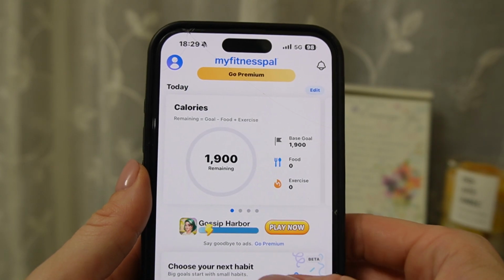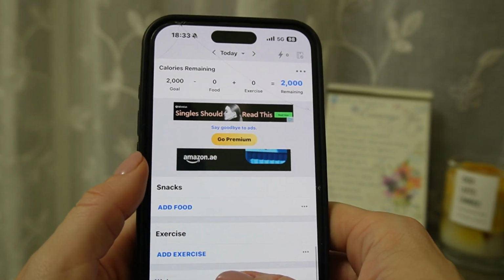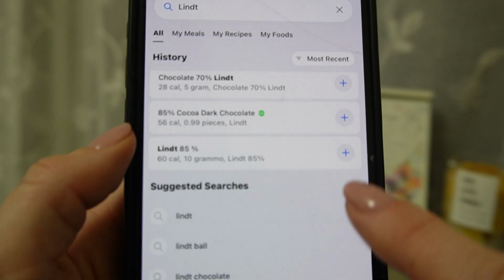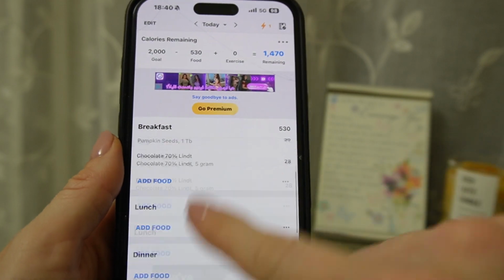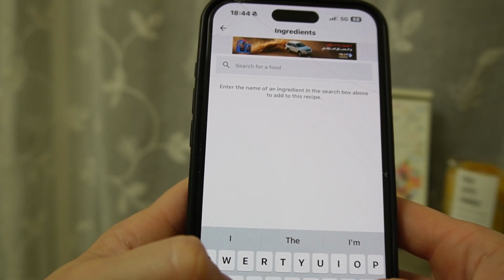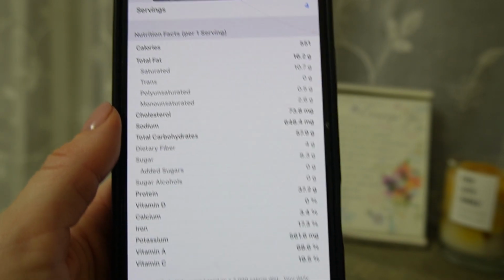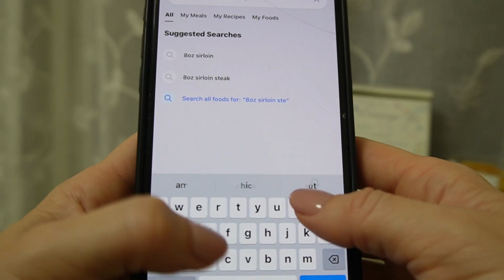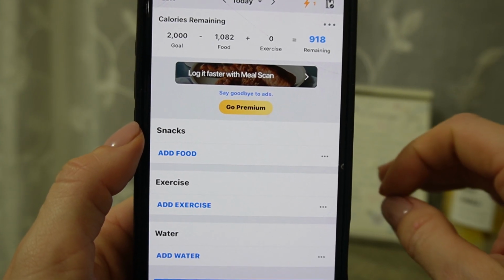Tips for Tracking Food in MyFitnessPal